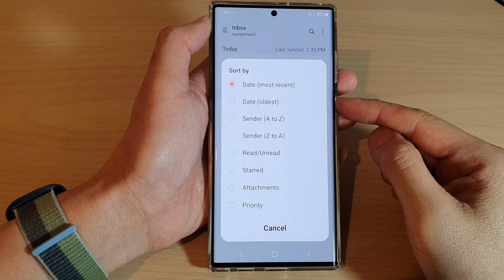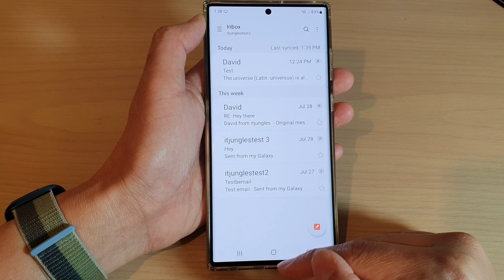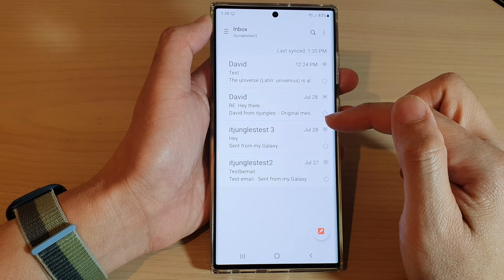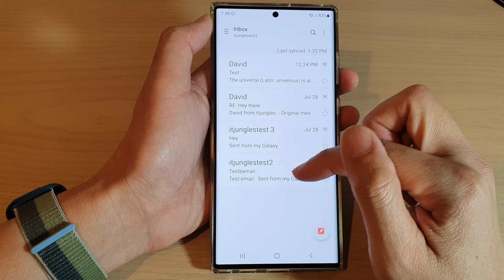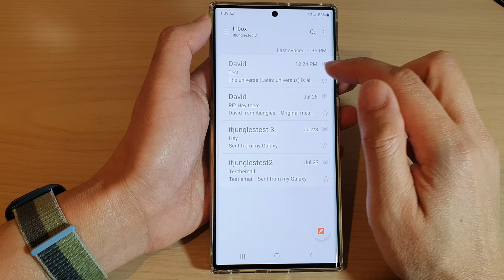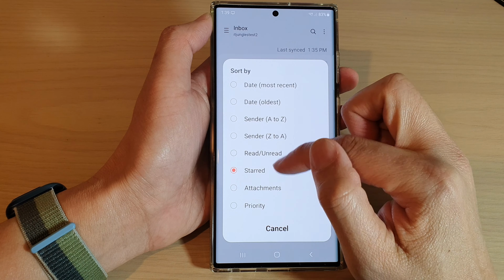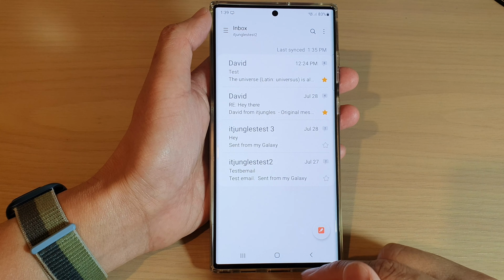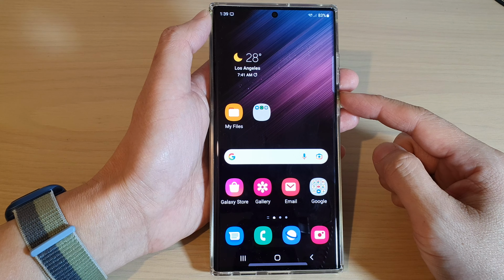Galaxy S22/S22+/Ultra: How to Sort Samsung Email By Sender Read/Unread or Starred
Learn how you can sort Samsung Email by sender read/unread or starred on the Samsung Galaxy S22 / S22+ / S22 Ultra.